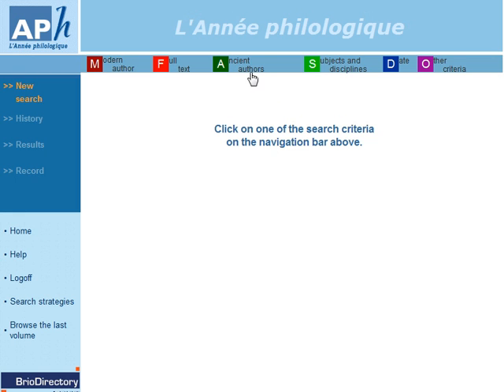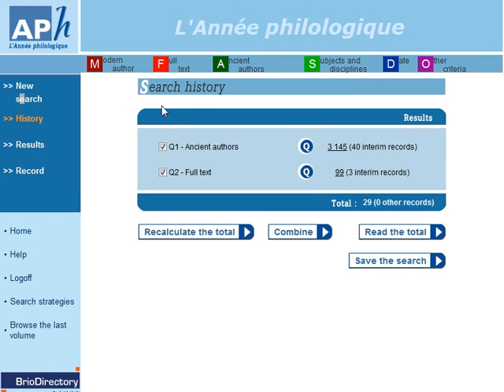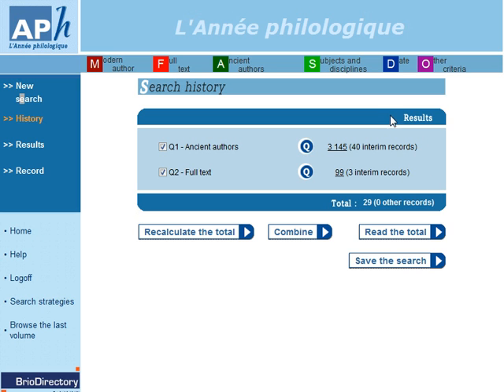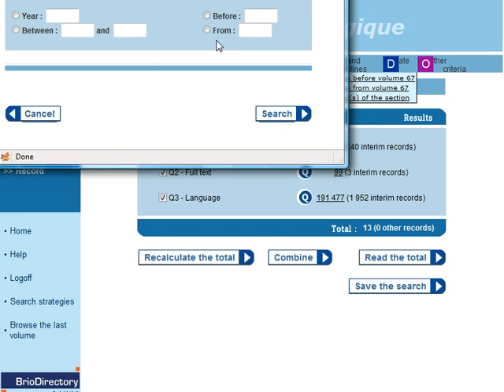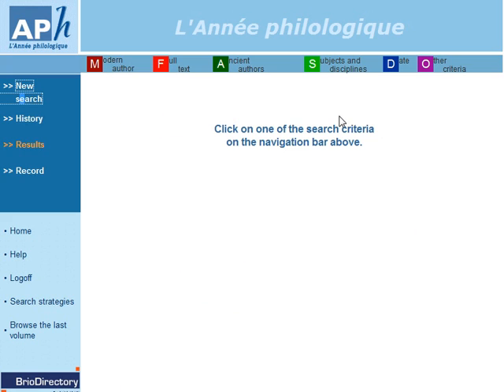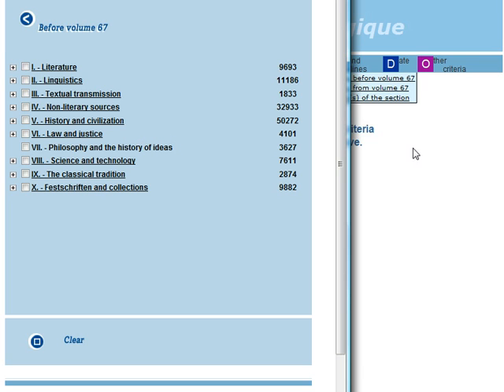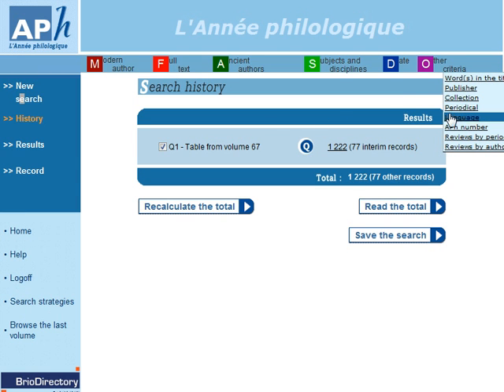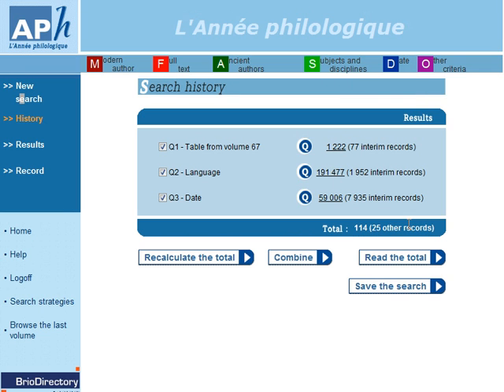L'Annee Philologique Lesson 4